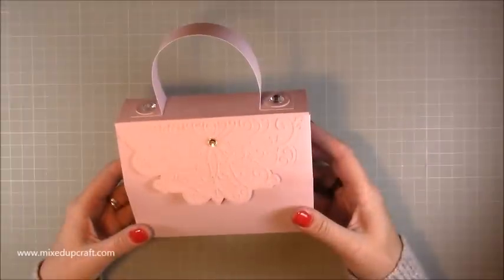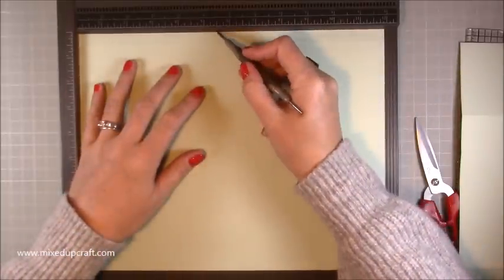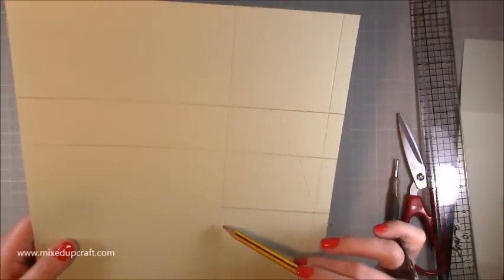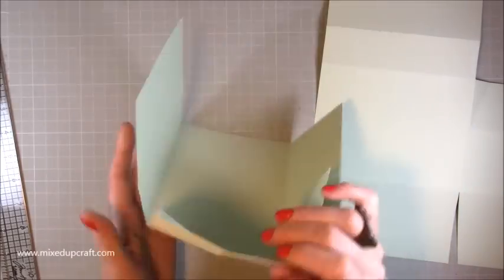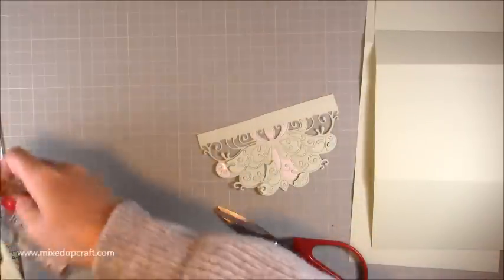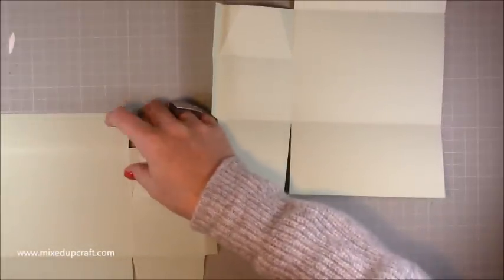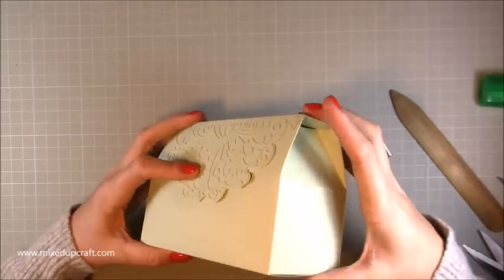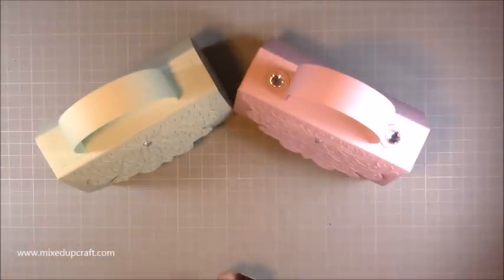Chinese Fruit Box | Unusual Gift Bag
Sam